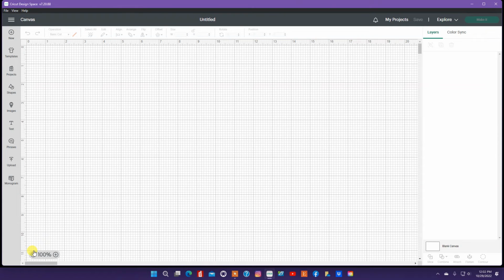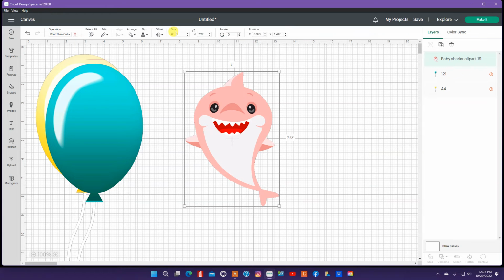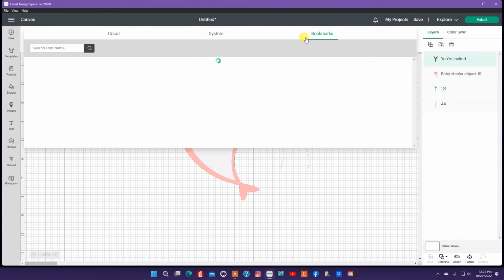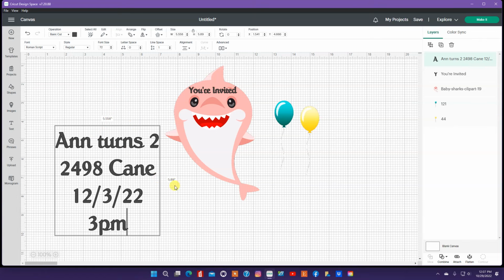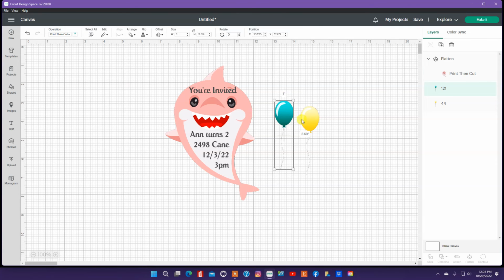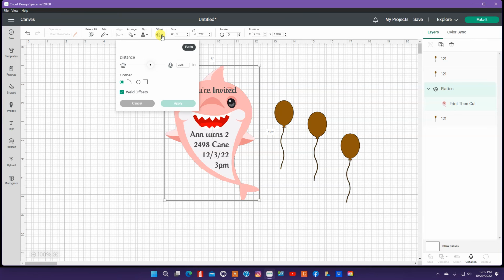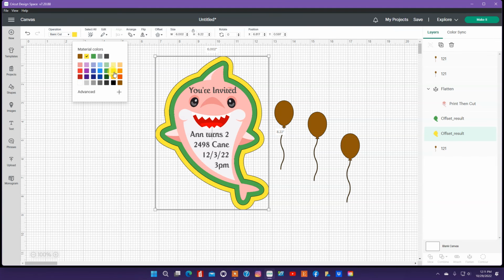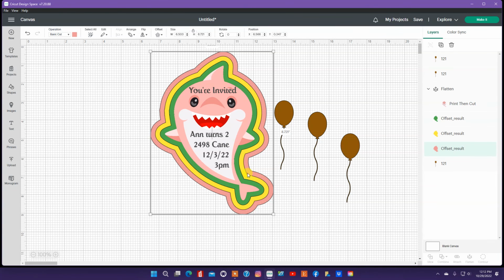HOW TO DESIGN 3D INVITATIONS | CRICUT DESIGN SPACE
In this Video I will teach you how to design a 3D Invitation in Cricut Design Space.   This Party Favor can be used for Birthday Parties or any other Special Event.

To design a 3D Invitation, you will need a Cricut Cutting Machine, Cricut Design Space, Glitter Cardstock, 65lb Cardstock, Foam Adhesive Squares, Digital Art, and Rhinestones are optional.

LINKS:
Link to open a Cricut Account:

Link to purchase KOK Party Favors 3D Invitation: